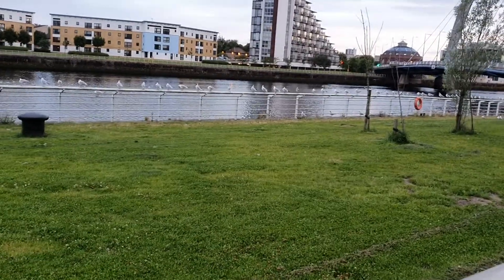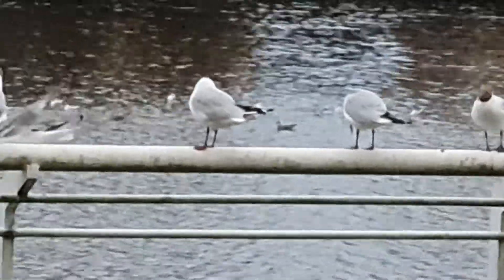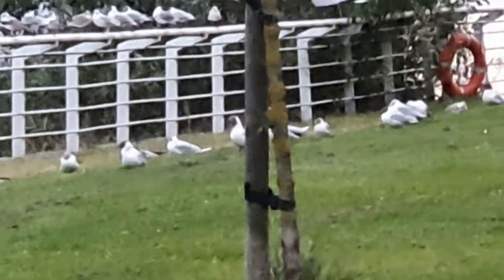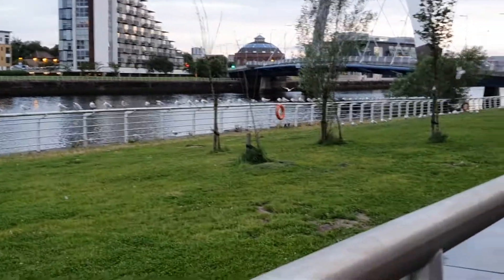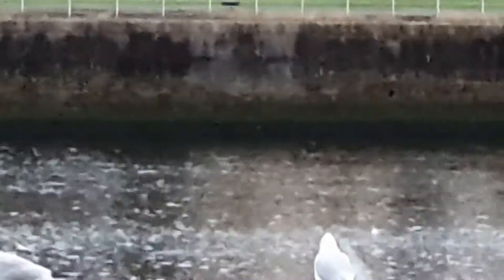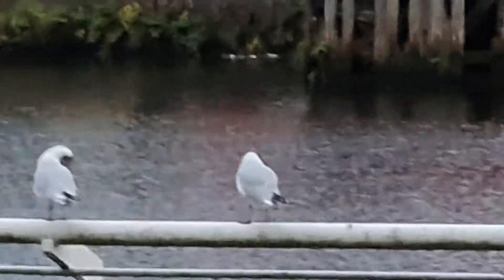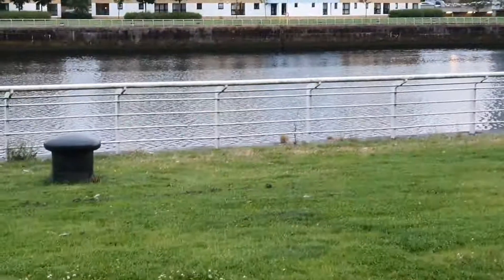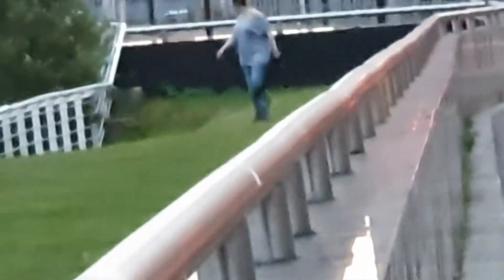Samsung 10 plus camera video quality part 4